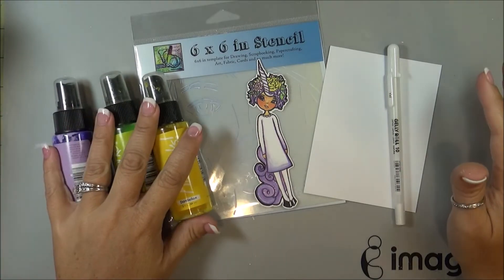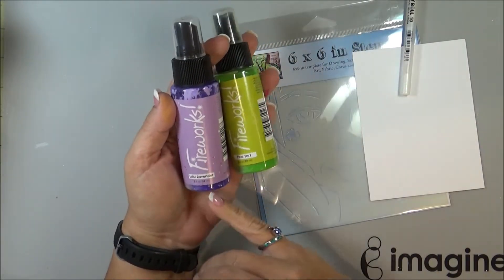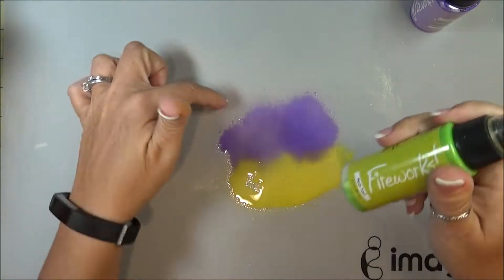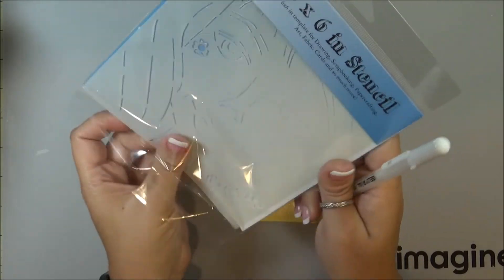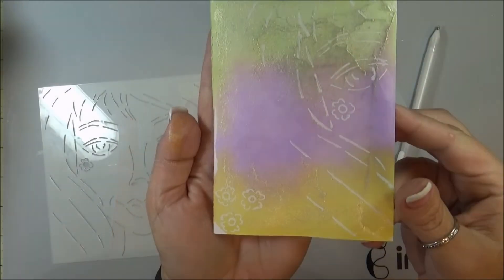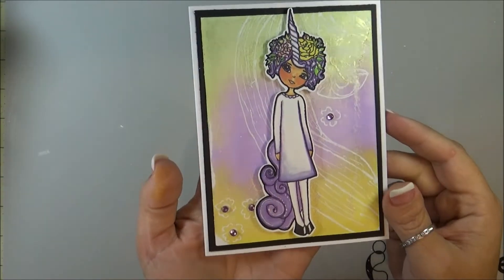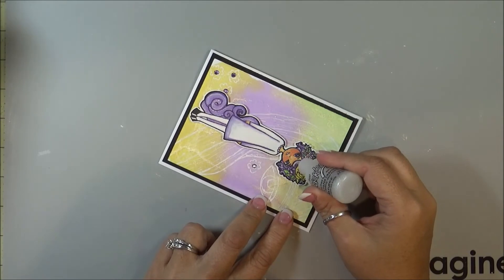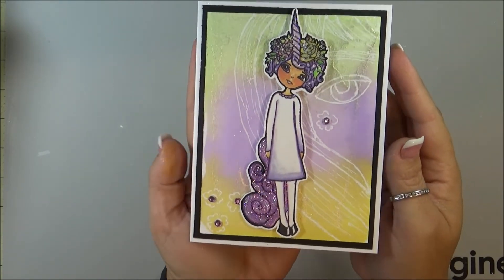Cute Girly Card with Rita Barakat Designs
See how I made this cute girly card using Rita Barakat Designs products.
—— S U P P L I E S   B E L O W——

• Fireworks! - Lulu Lavender
[ Amazon US ]

• Fireworks! - Pear Tart
[ Amazon US ]

• Fireworks! - Dandelion
[ Amazon US ]

• Ranger Stickles - Stardust
[ Amazon US ]

• Flat Card Front 5.5 x 4.25 Neenah, Solar White - 25 Pack

• Classic Crest Solar White 80lb 8.5"x11" 250/pack
[ Amazon US ]